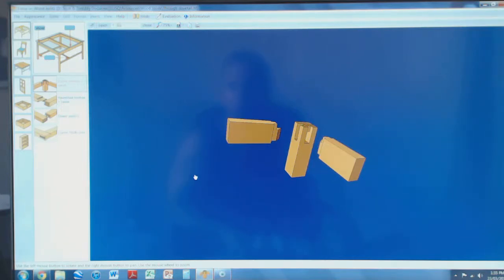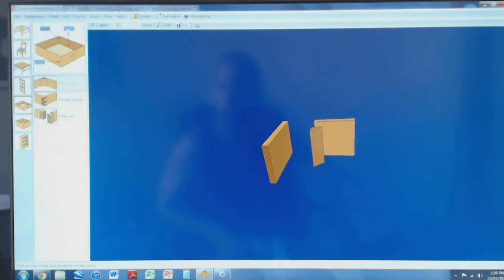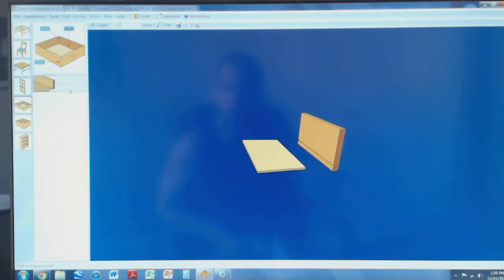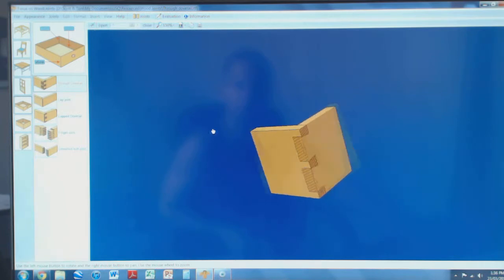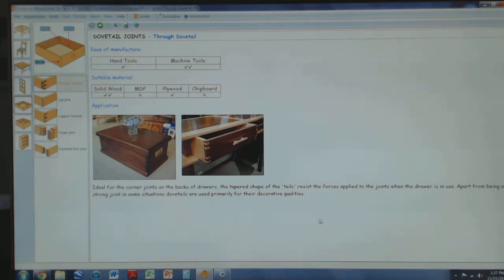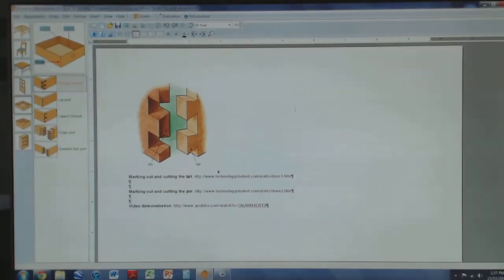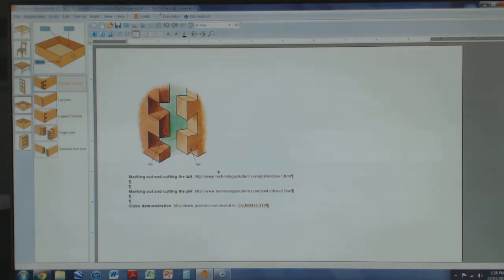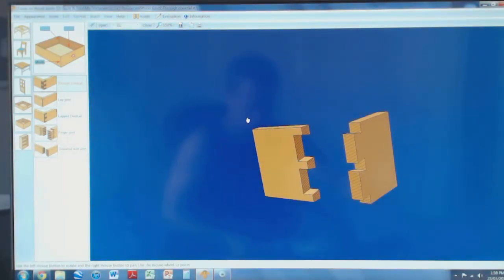Wood Joints Software